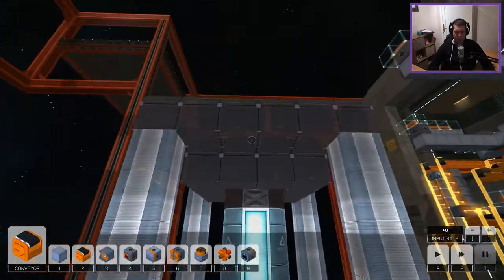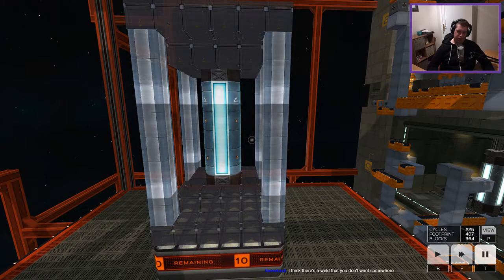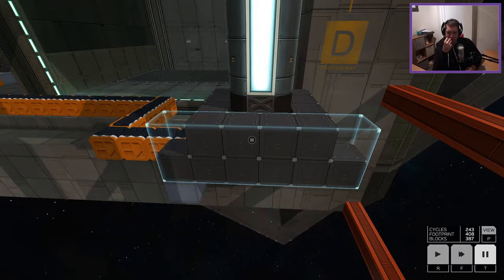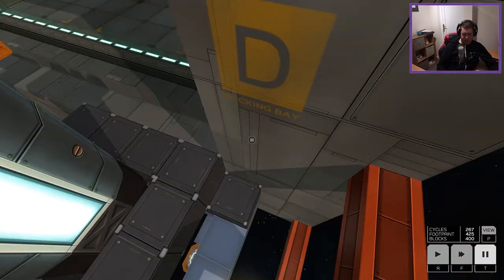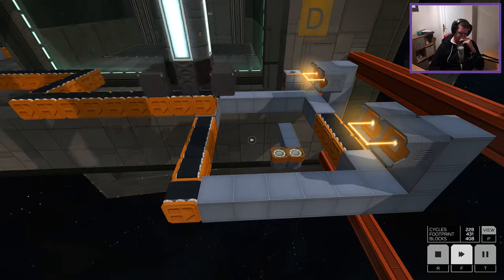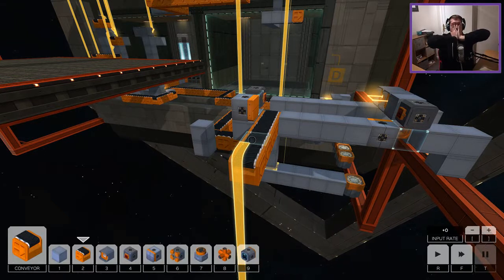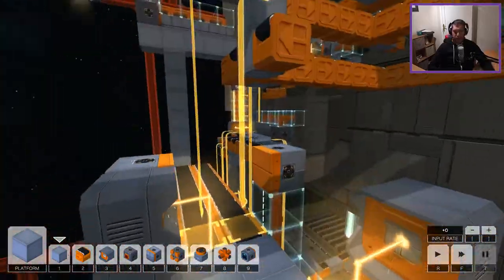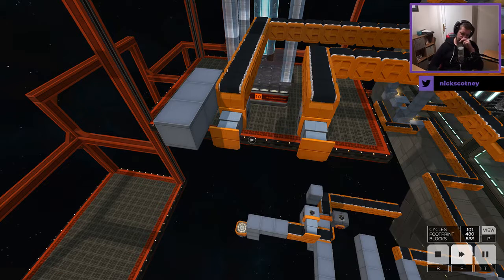Nock Plays | Infinifactory #16 - Fusion Reactor Part 2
Infinifactory is a sandbox puzzle game where we'll need to build factories that assemble products for our alien overlords whilst trying not to die in the process.  How will nock fair in his attempt for product efficiency?  Find out here!